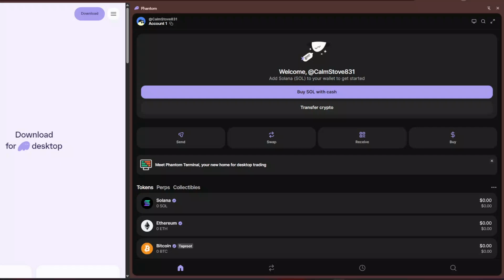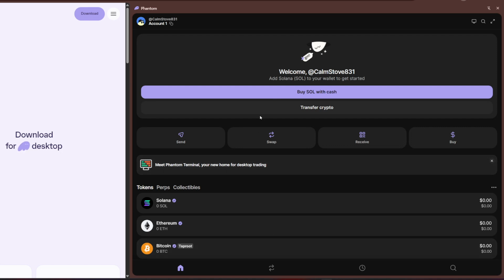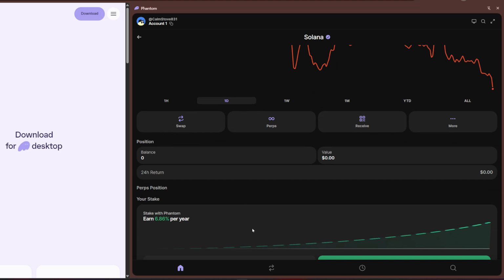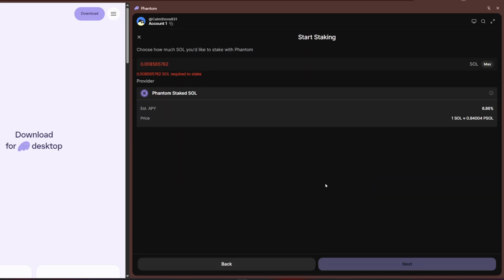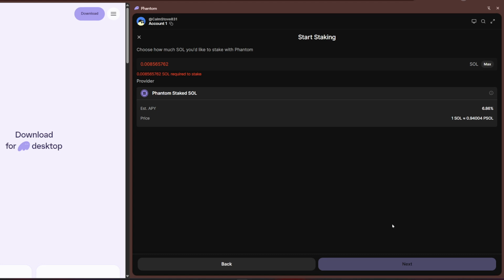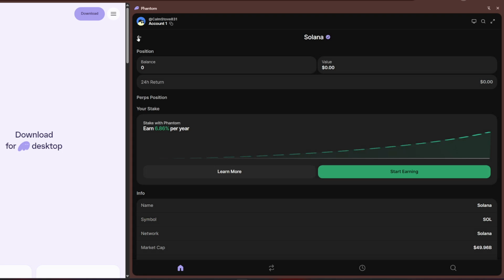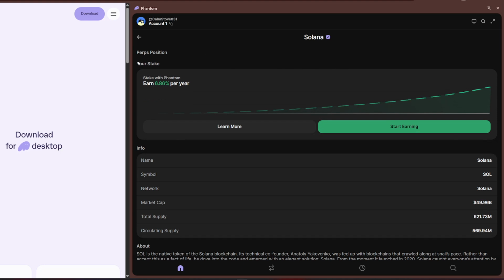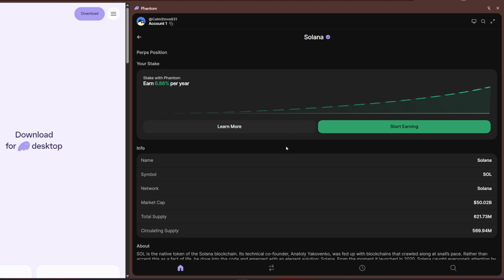How to unstake Solana on Phantom Wallet[LATEST GUIDE]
In today's Video we cover, How to unstake Solana on Phantom Wallet